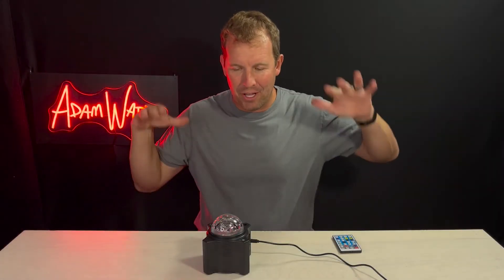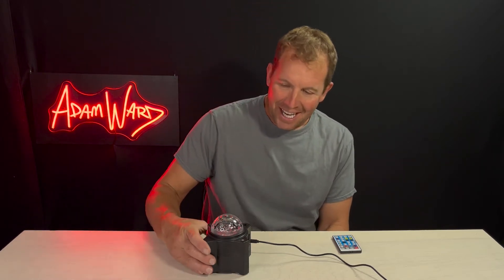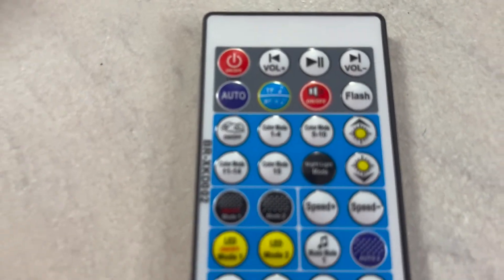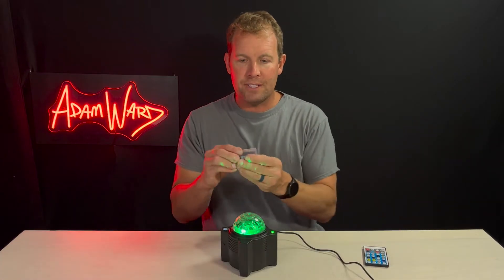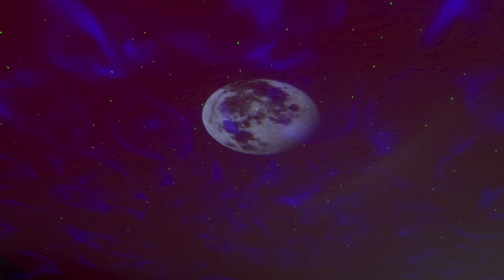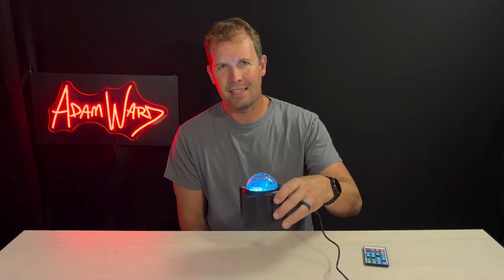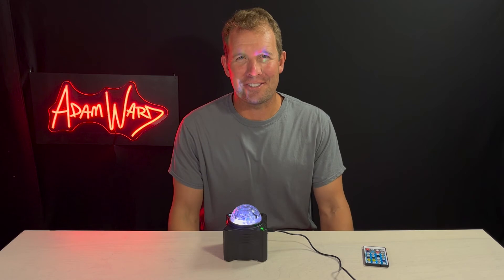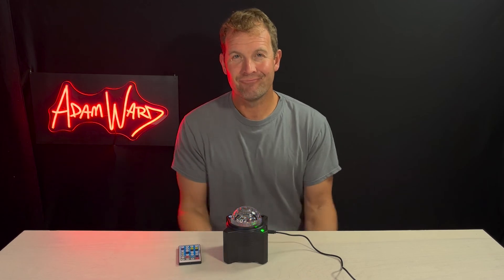LED Star Projector Speaker - Review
Very cool laser, LED combo star/galaxy/light projector with an integrated Bluetooth speaker.